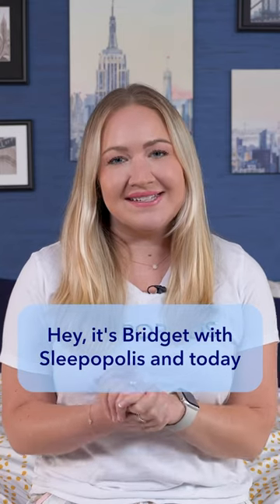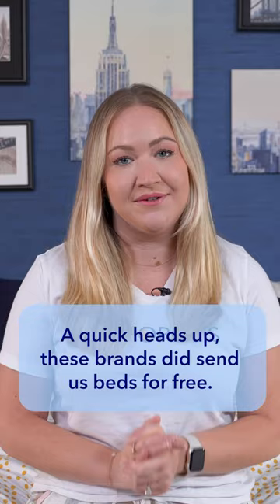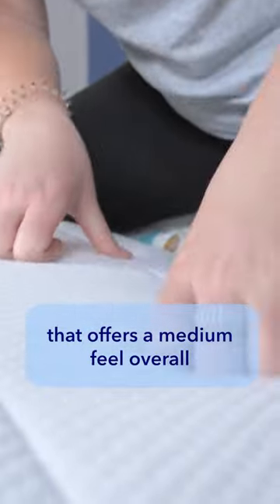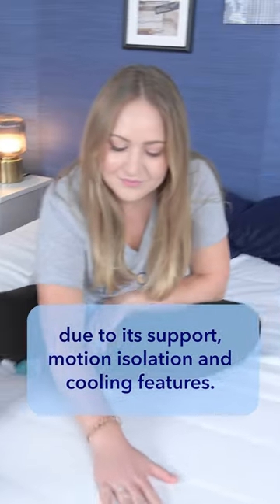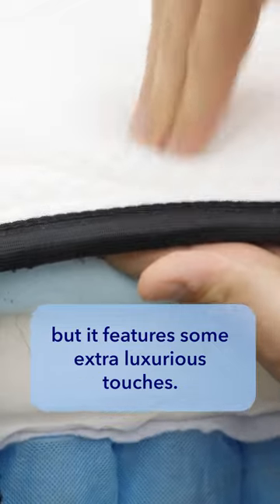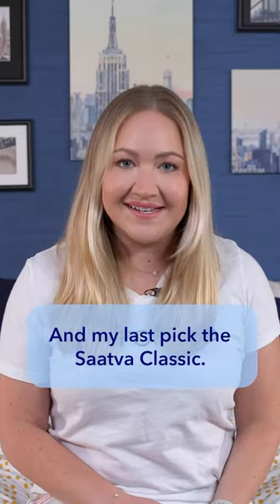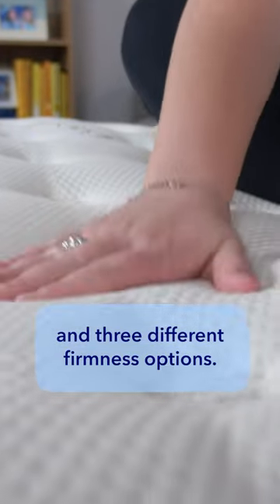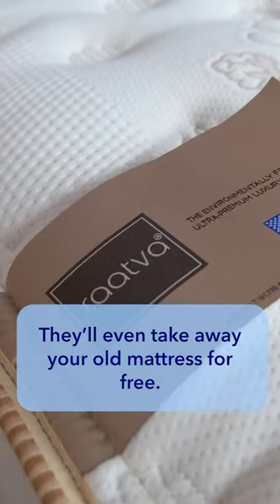Best Mattresses Of The Year!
Save up to $600 on the purchase of a Saatva Classic!

So you want to find the best mattress for your needs, but have no idea where to start. Not only are there choices to be found at brick-and-mortar establishments, but there are hundreds more swirling in the world of digital bed-in-a-box brands. So what are the best mattresses for 2022? In this video, I’m presenting my top picks in a wide range of categories. These mattresses should work for all types of sleepers, and I think most folks should find a pick that works for them!